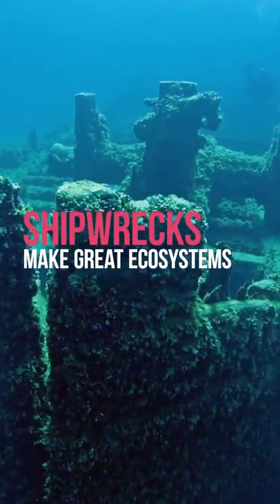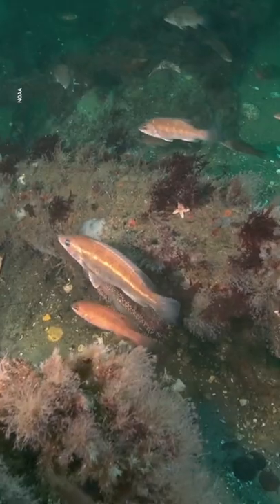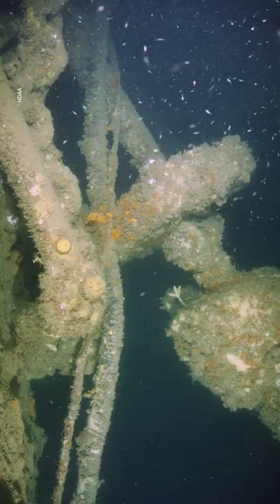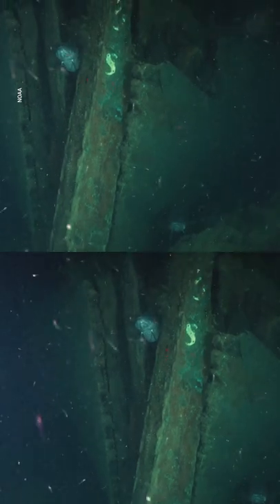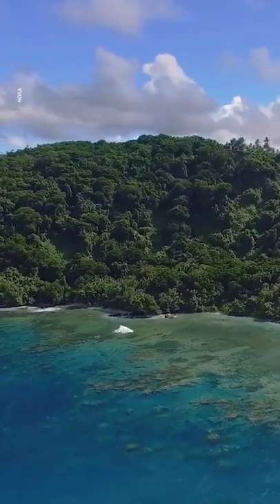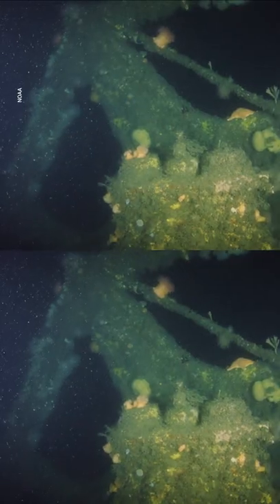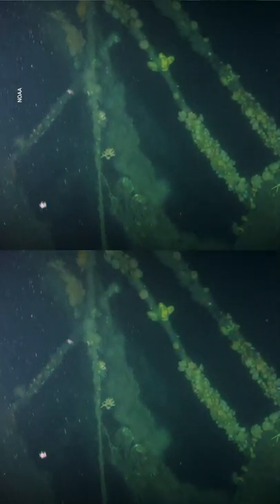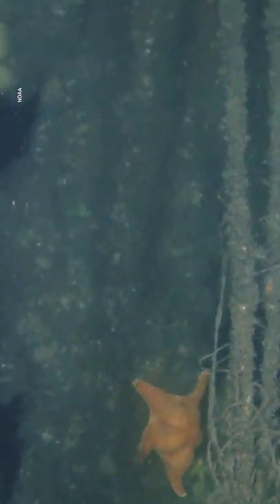Shipwrecks Make Great Ecosystems